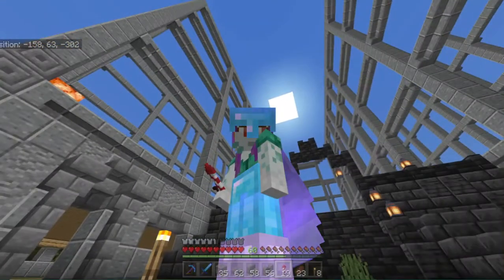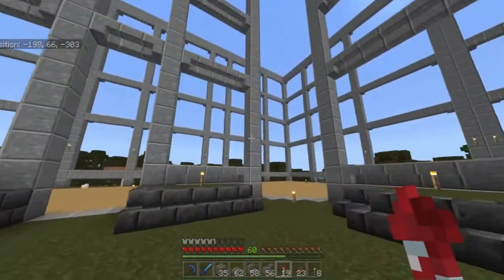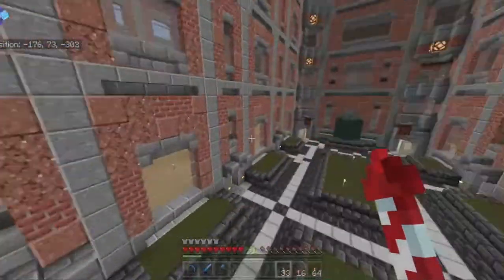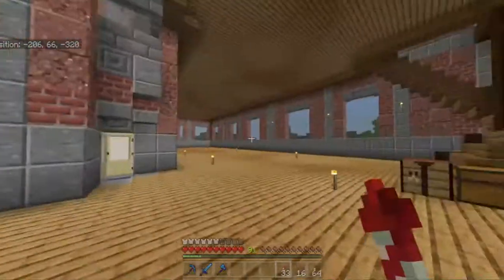Sky's the limit! I built a giant factory building in survival! Watch me build it step by step! Epi 3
Episode 3 on the MadMiners server and we're FLYING HIGH like an Eagle & grabbing our wings. While also building the factory where we'll be housing our initial 24 farms and storage system! This is only the beginning of the hijinks I've got planned...